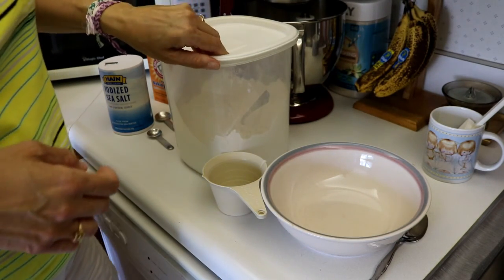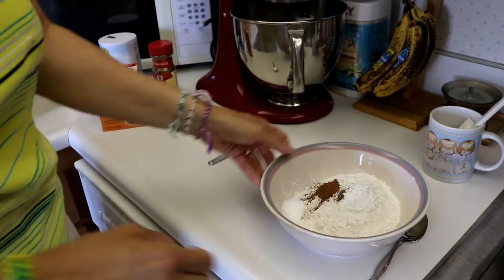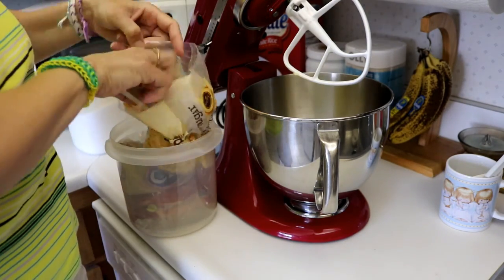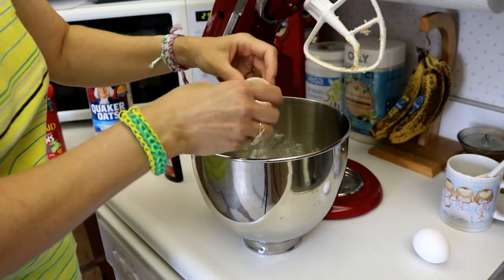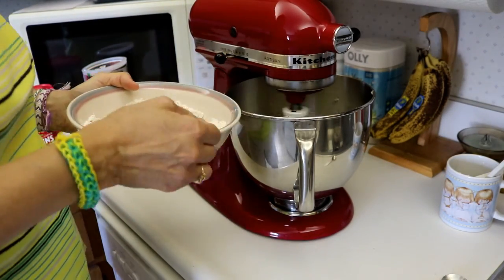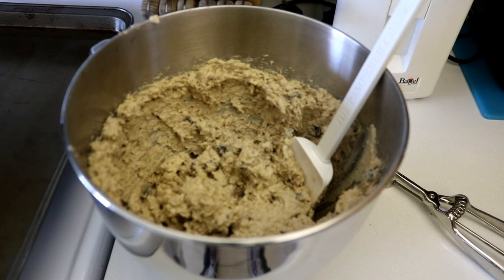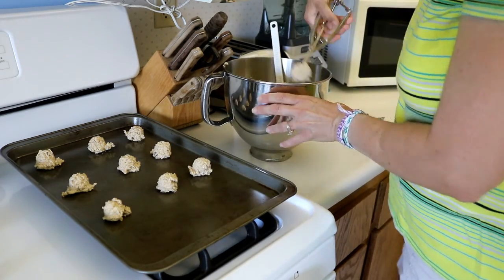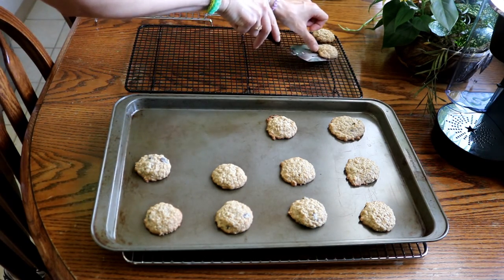Oatmeal Raisin Cookies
Ingredients:
1/2 cup + 6 tablespoons butter, softened
3/4 cup brown sugar
1/2 cup sugar
2 eggs
1 teaspoon vanilla
1 1/2 cups flour
1 teaspoon baking soda
1 teaspoon cinnamon
1/2 teaspoon salt
3 cups oatmeal
1 cup raisins

Directions:
Pre-heat oven to 350ºF
In a large bowl, mix together flour, baking soda, cinnamon and salt and set aside.
In mixing bowl, combine butter and sugars and beat until well mixed.
Add eggs and vanilla and beat until well mixed.
Slowly add dry ingredients that were set aside.
Mix in oatmeal and raisins until well mixed.
Drop by teaspoonfuls, or use a scoop, onto cookie sheet.
Bake for 8-10 minutes until you can see bottoms browning.
Let cool on cookie sheet for two minutes.
Remove cookies to a cooling rack until completely cool.